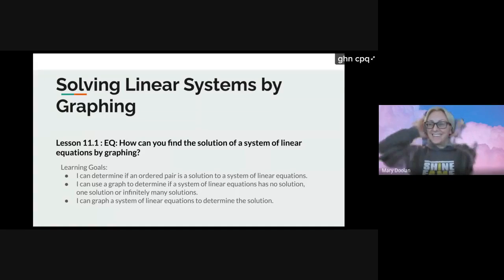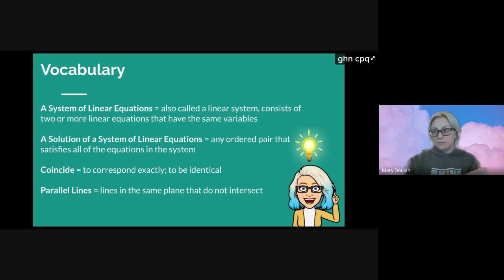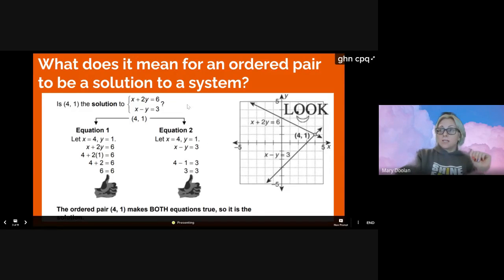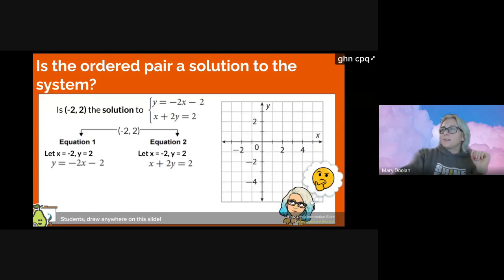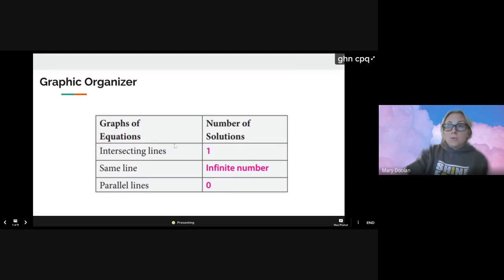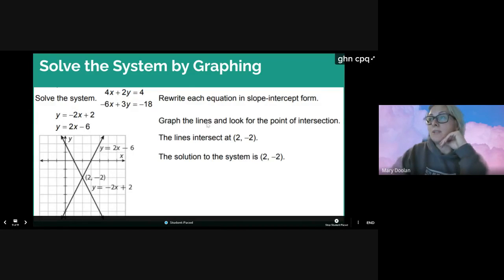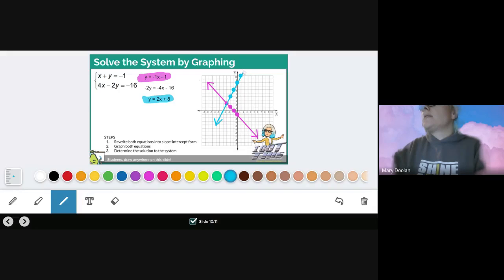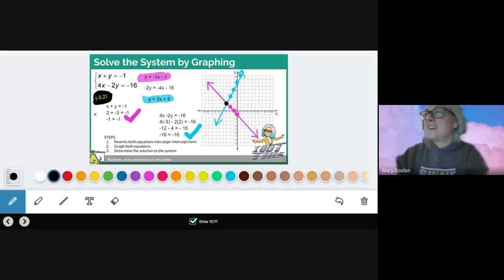Algebra 1 P3 Lesson 11.1